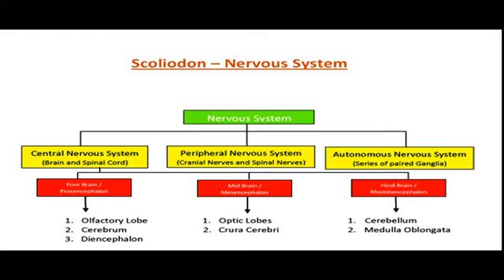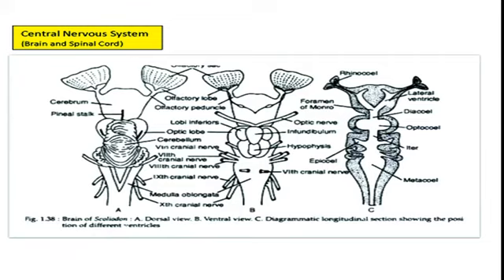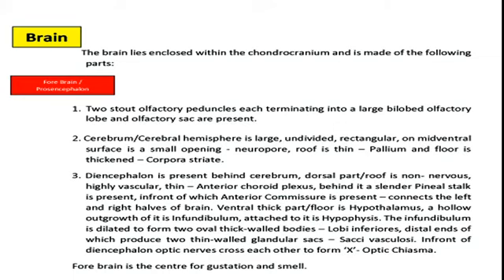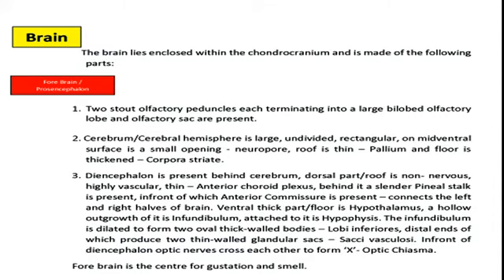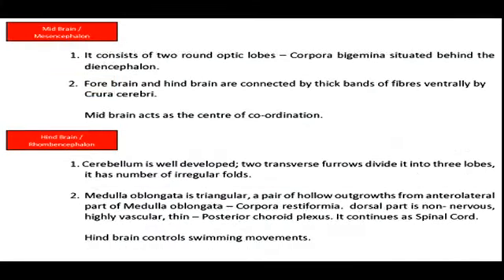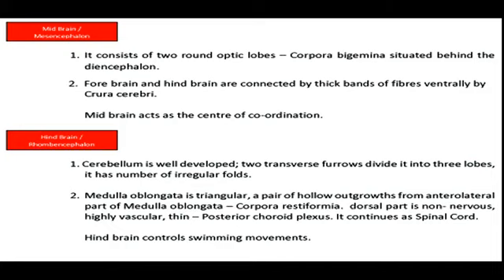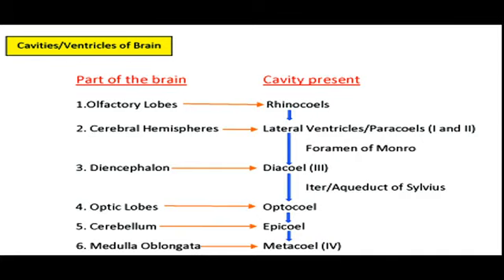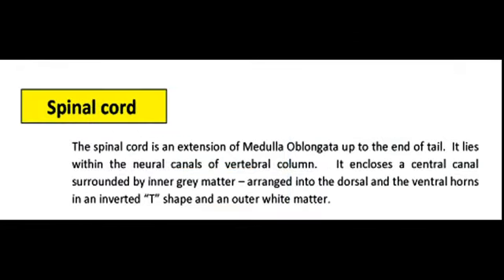Central Nervous System of Scoliodon